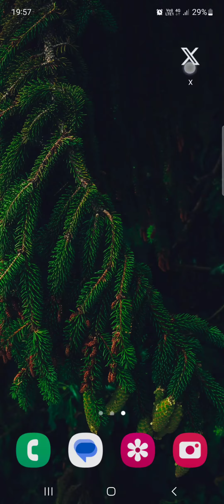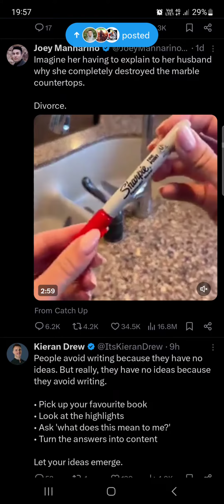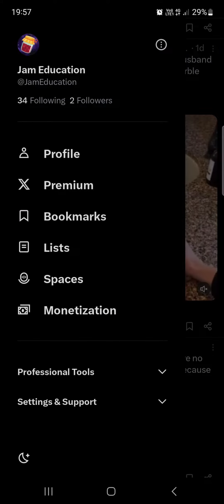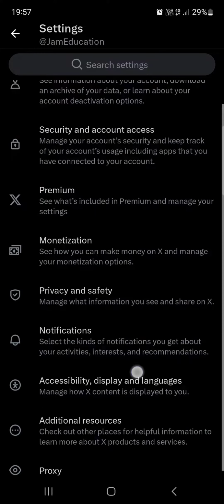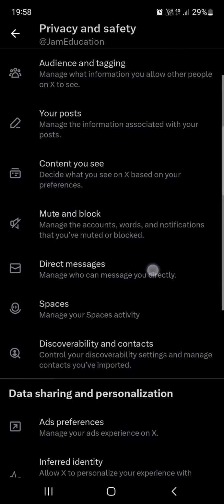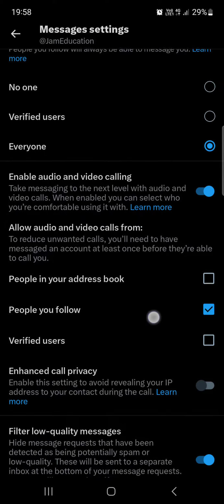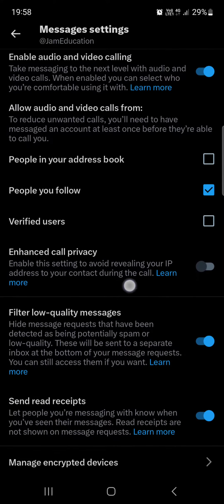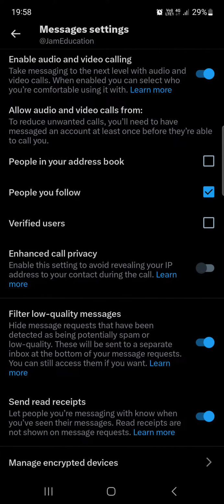How To Block Spam On X?